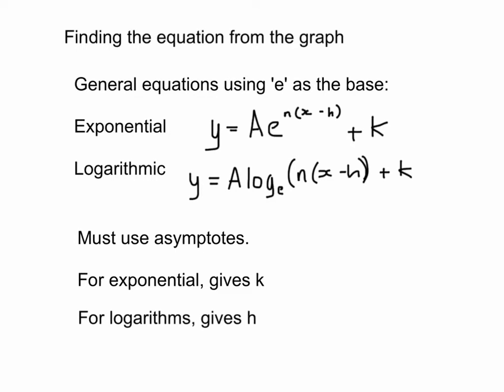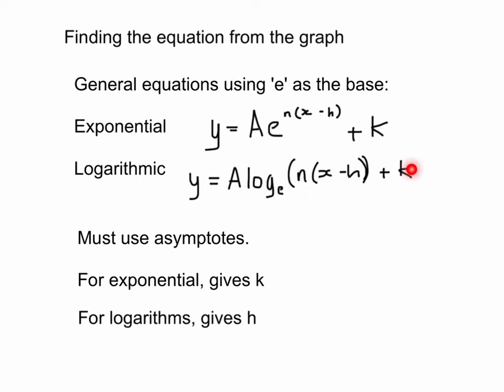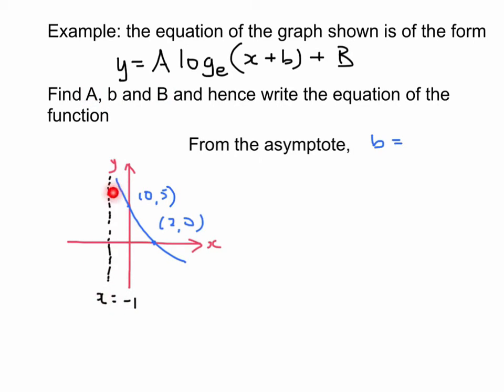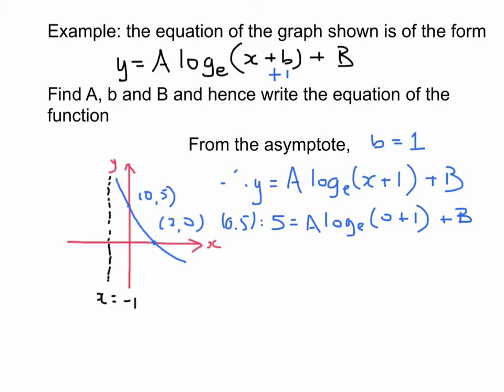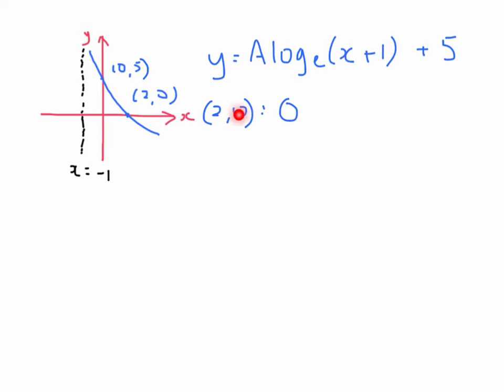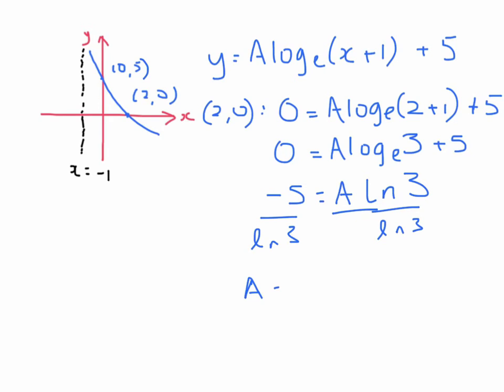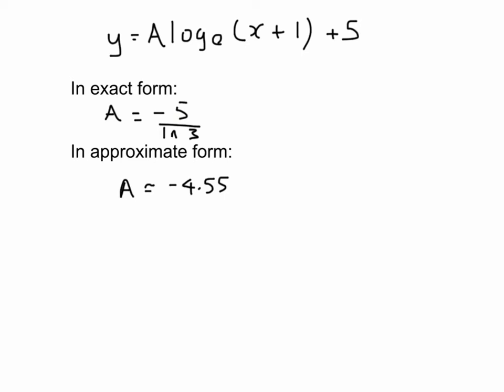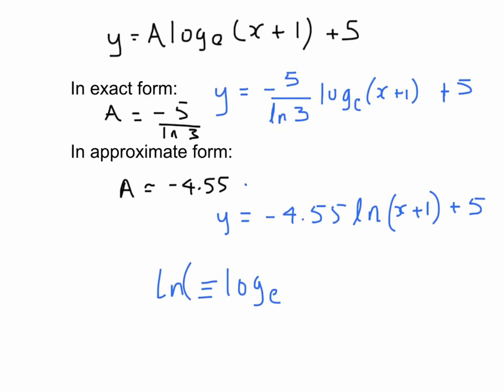Finding Equations for Exponential and Logarithmic Graphs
Using a graph of a logarithmic or exponential function to find the equation of the function. Use the asymptote and intercepts and one other point to find the equation.